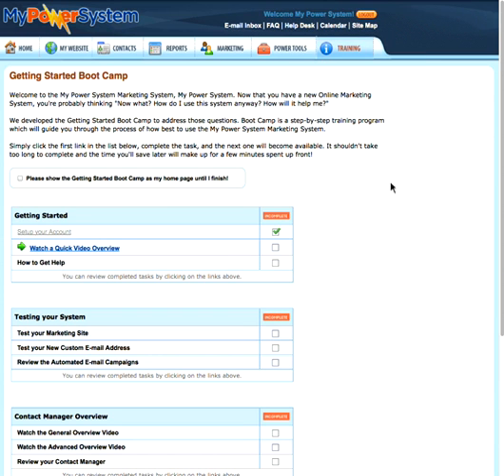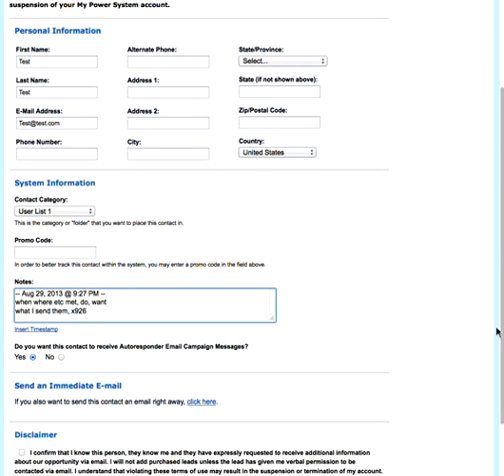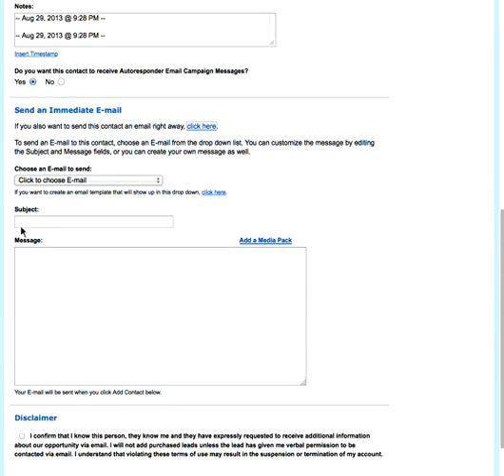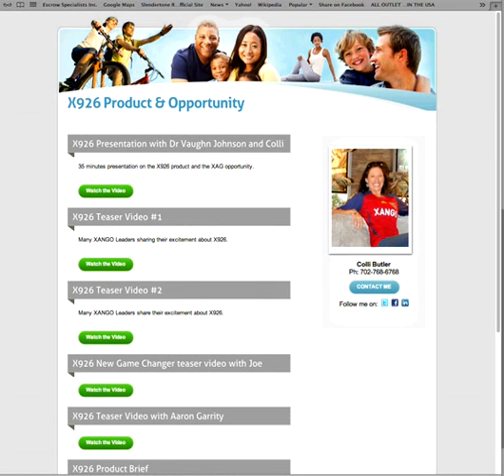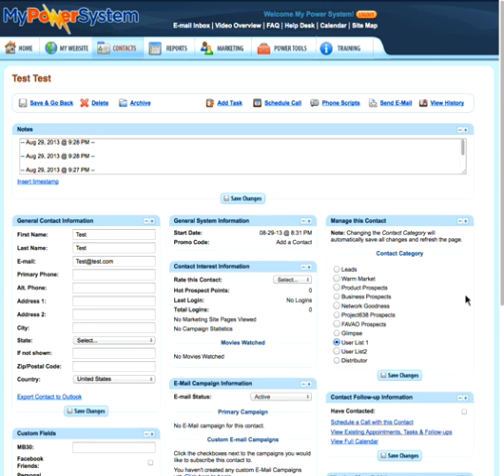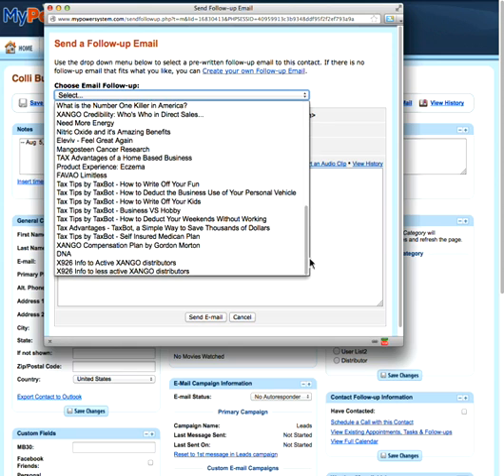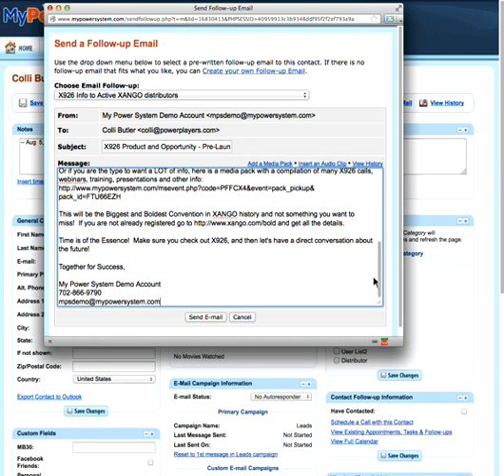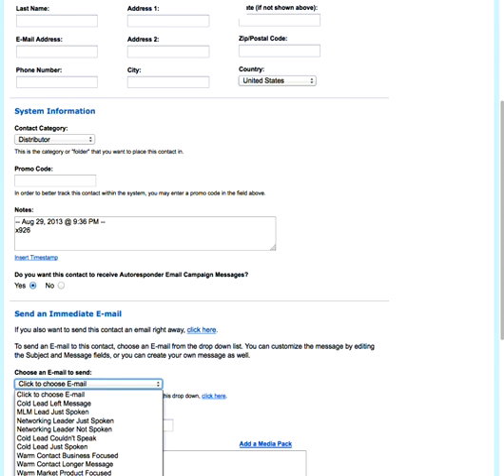How Do I?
How Do I Tutorials for My Power System.